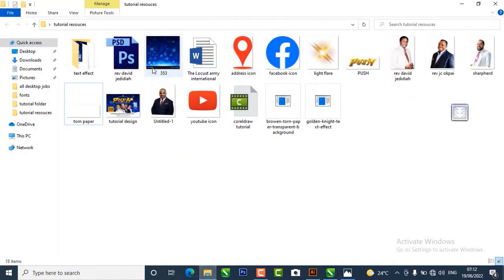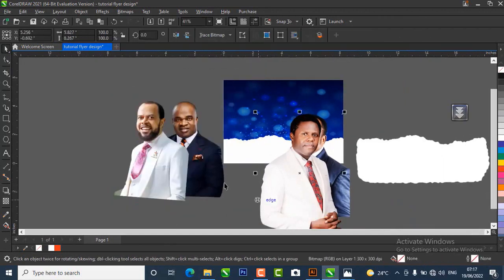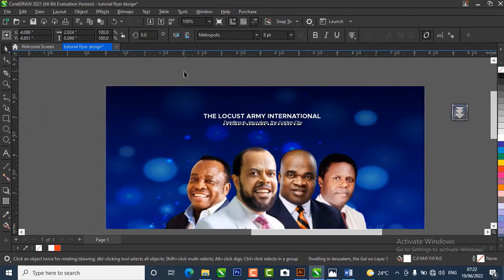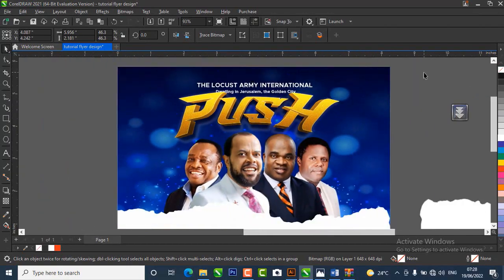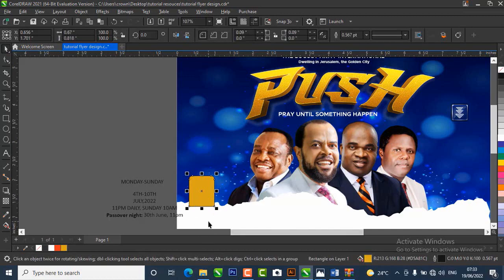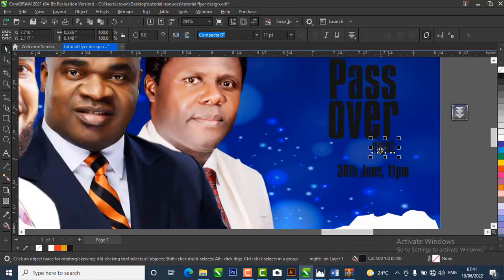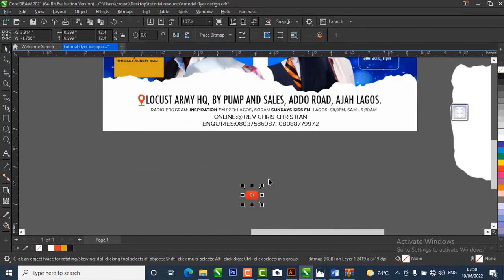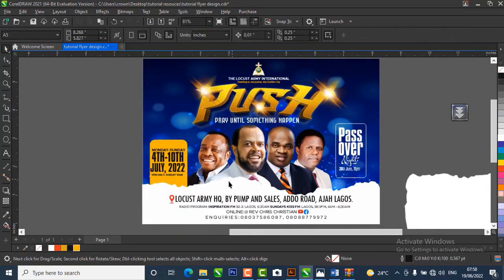CHURCH FLYER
How to design a professional church flyer.